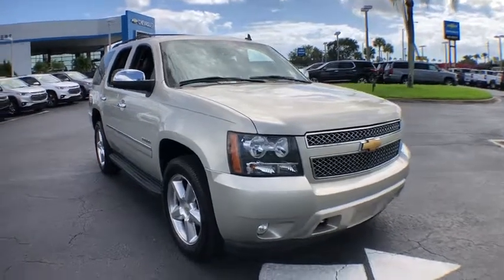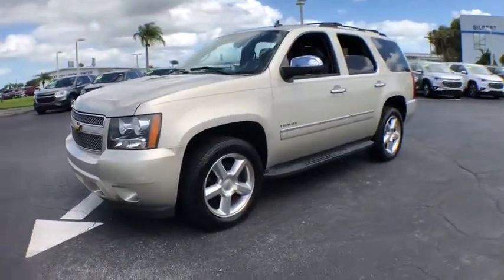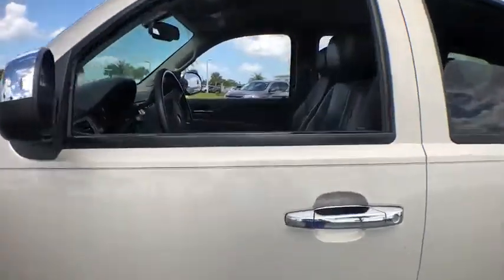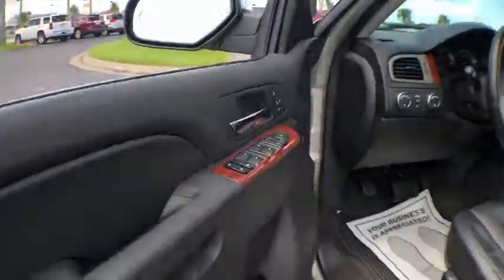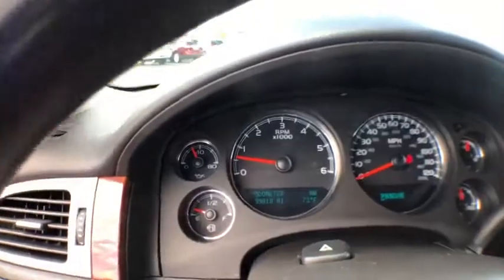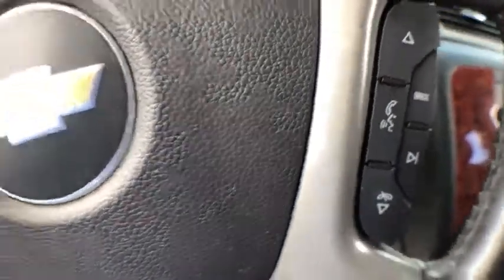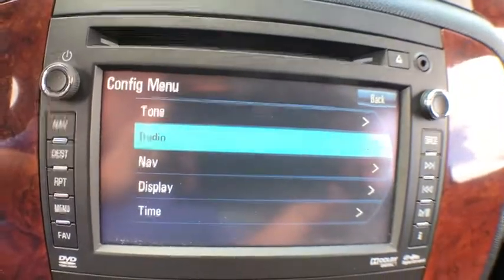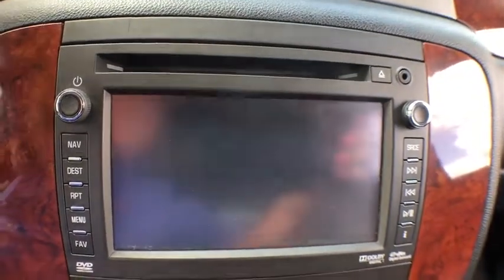2013 Chevrolet Tahoe Okeechobee, Port St. Lucie, West Palm Beach, Fort Pierce, Vero Beach, FL A9676A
Champagne Silver Metallic Used 2013 Chevrolet Tahoe available in Okeechobee, Florida at Gilbert Chevrolet. Servicing the Port St. Lucie, West Palm Beach, Fort Pierce, Vero Beach, FL area.

Gilbert Chevrolet
3550 US-441

Navigation System,Autoride Suspension Package,License Plate Front Mounting Package,Preferred Equipment Group 1LZ,10 Speakers,AM/FM radio: SiriusXM,Bose Centerpoint 10-Spkr Audio System Feature,CD player,DVD-Audio,MP3 decoder,NavTraffic,Radio data system,Radio: AM/FM/SiriusXM Stereo w/CD Player/Navi,Rear audio controls,USB Port Audio System Feature,Air Conditioning,Automatic temperature control,Automatic Tri-Zone Air Conditioning,Front dual zone A/C,Rear air conditioning,Rear window defroster,12-Way Power Driver Seat Adjuster,2nd Row 60/40 Split-Folding Bench Seat,2nd Row Power Seat Release,2nd Row Reclining Bucket Seats,6-Way Power Front Passenger Seat Adjuster,Heated 2nd Row Seats,Memory seat,Pedal memory,Power Adjustable Pedals For Acceler